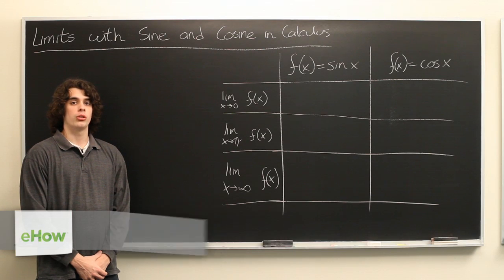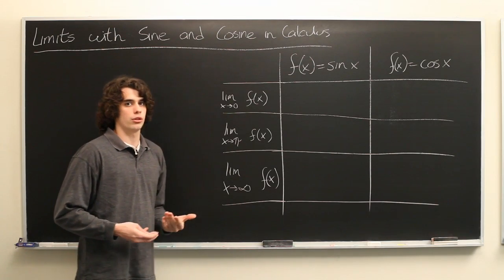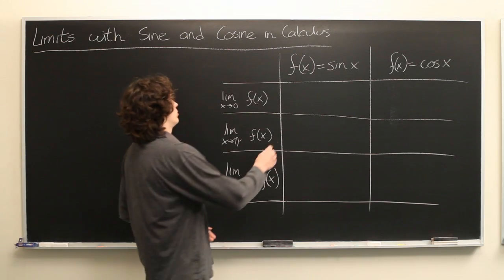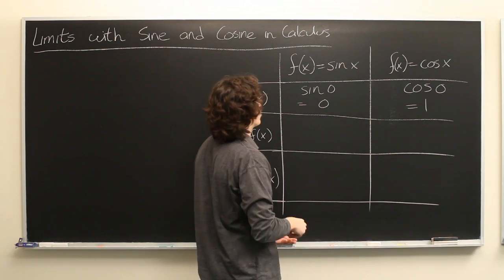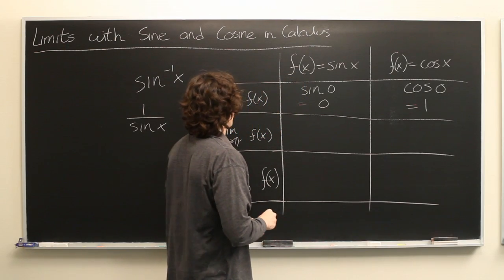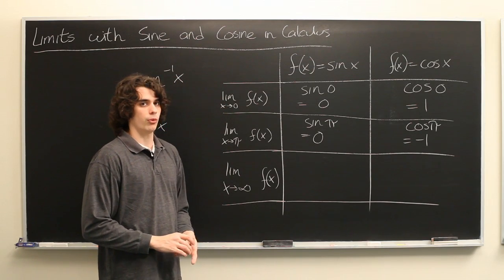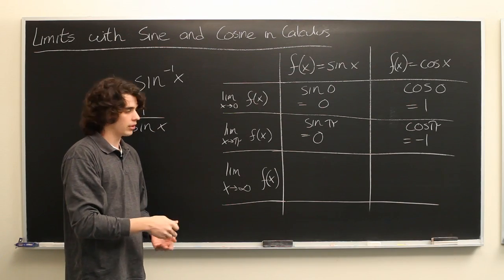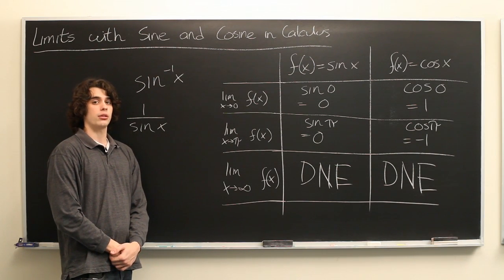Limits for Sine & Cosine in Calculus : Calculus Explained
Sine and cosine have certain limits that you'll need to familiarize yourself with. Find out about limits for sine and cosine in calculus with help from an experienced math tutor in this free video clip.